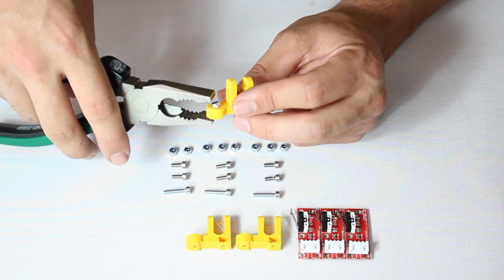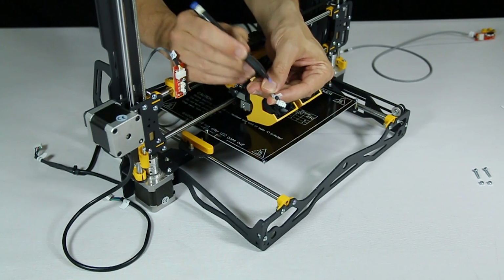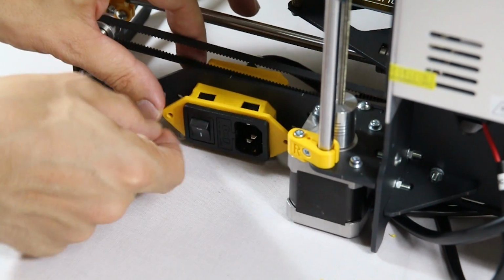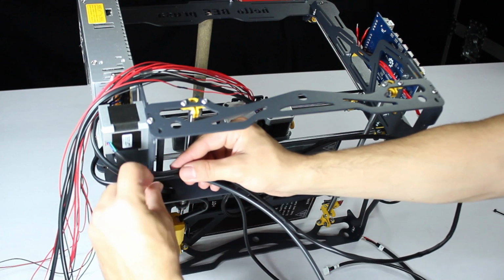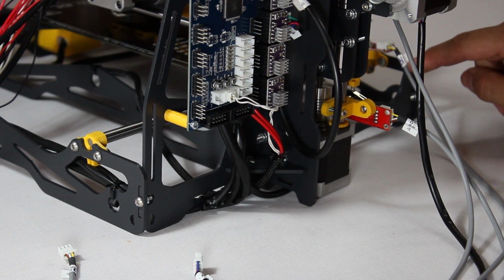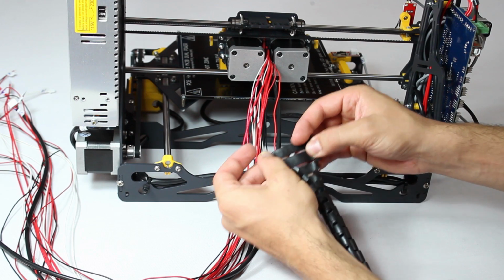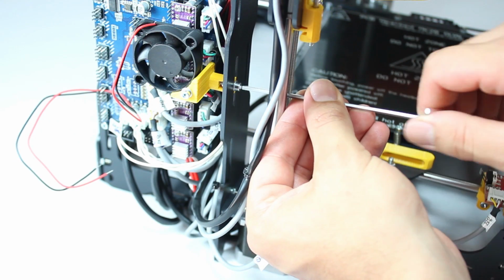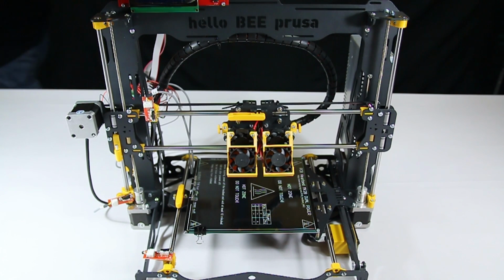NEW - helloBEEprusa 3D printer: F – Assembling the electronics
If your helloBEEprusa has the serial number 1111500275-to-X, this is the correct video. :)